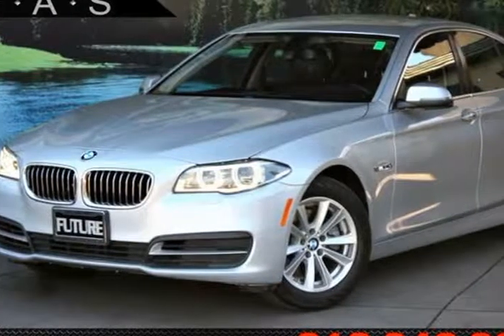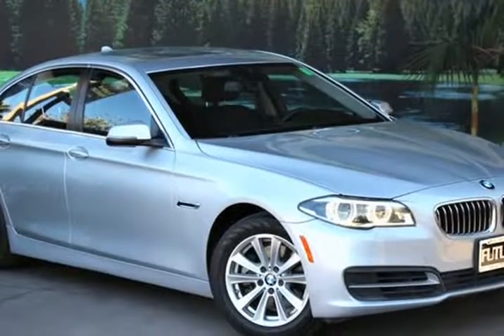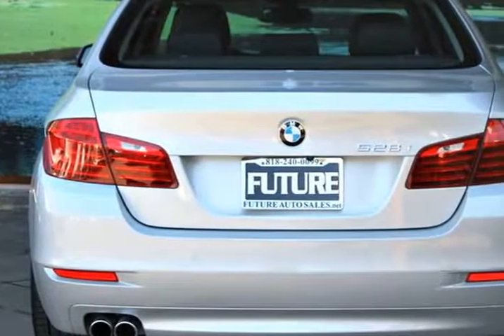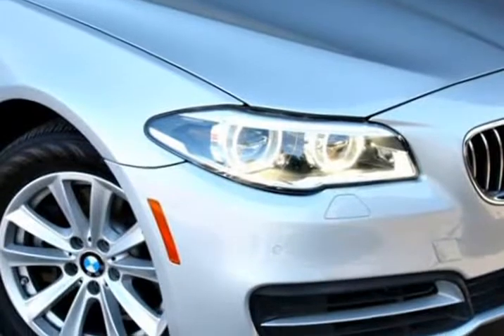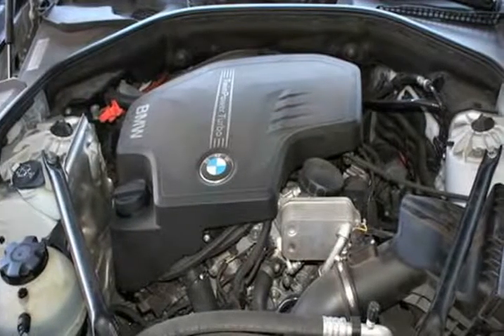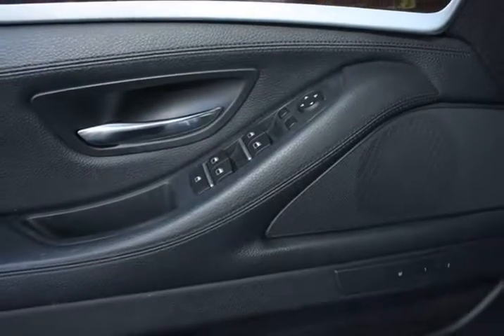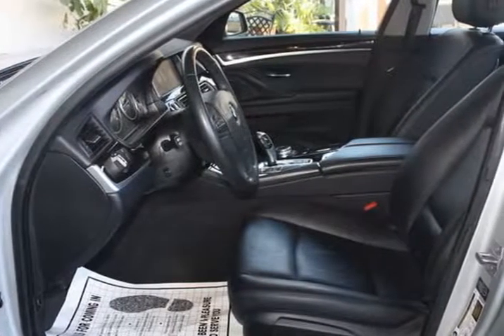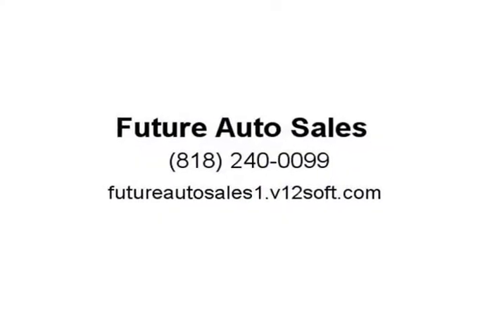2014 BMW 5 Series 528i (Glendale , California)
Future Auto Sales
1711 S Brand Blvd
Glendale